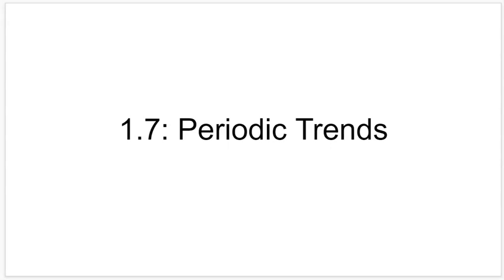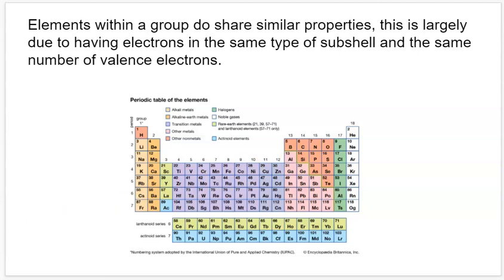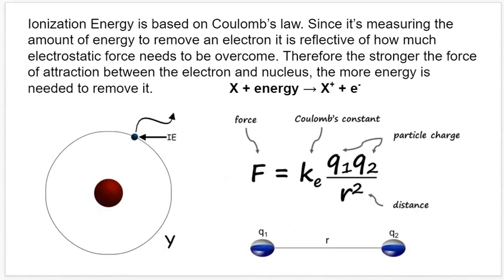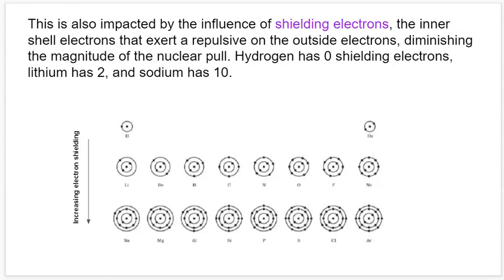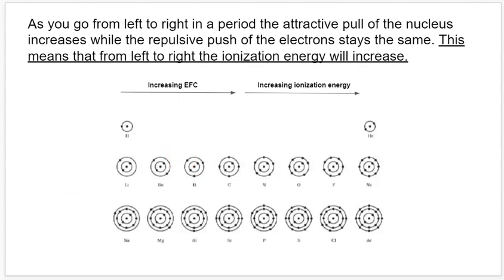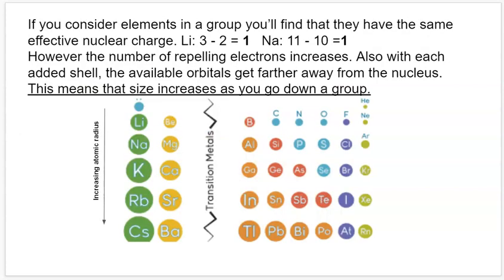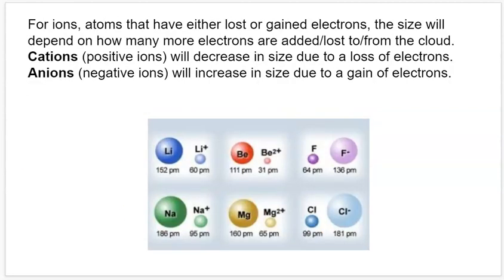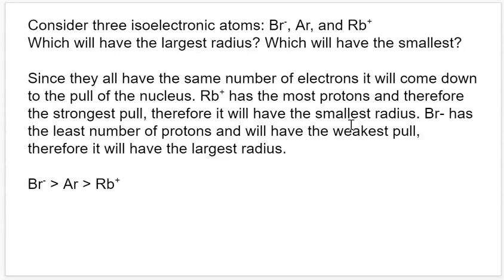AP Chemistry, Section 1.7 Periodic Trends (Part 1)